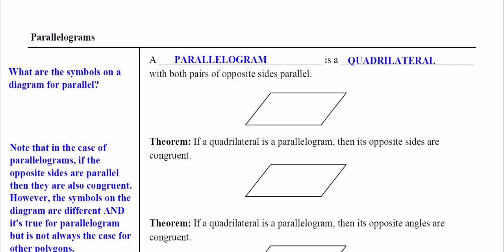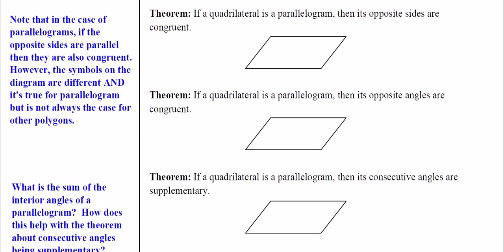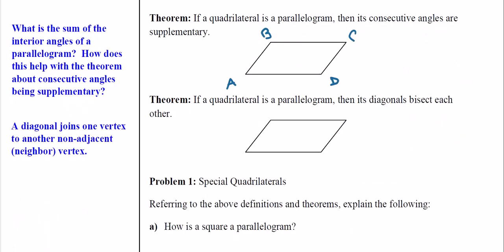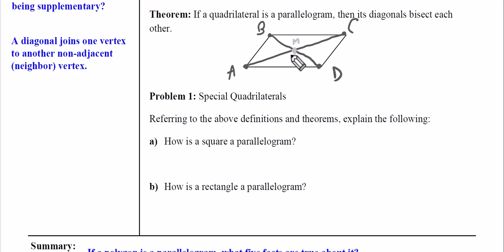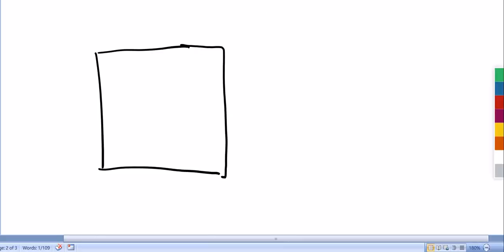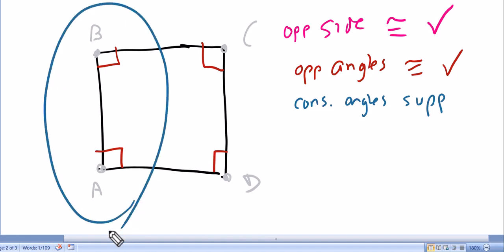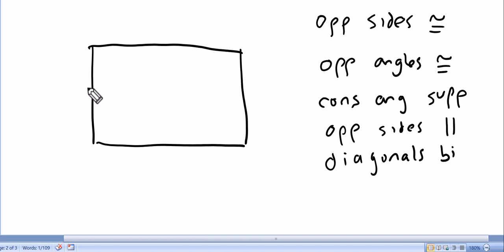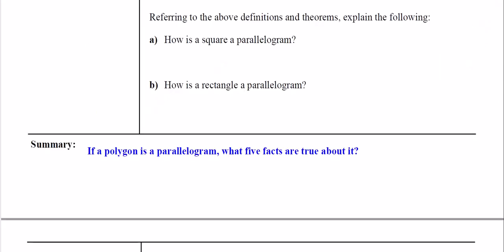Parallelograms Video Part 1